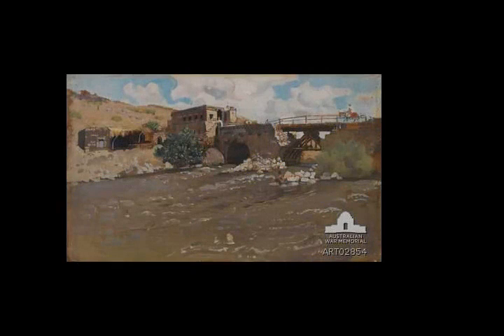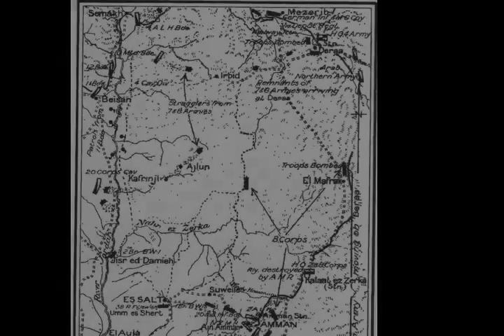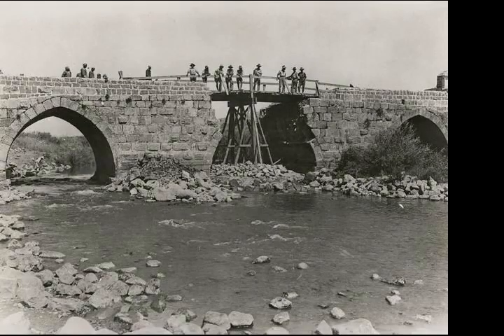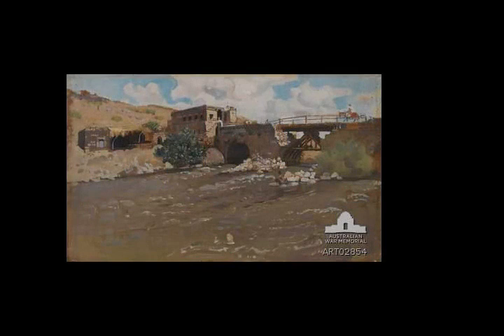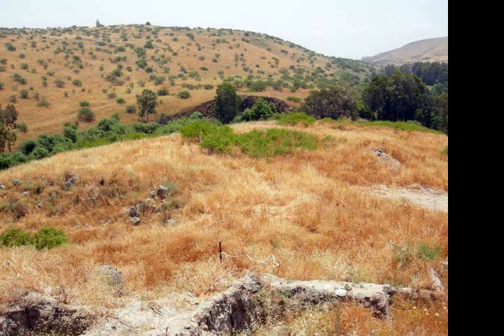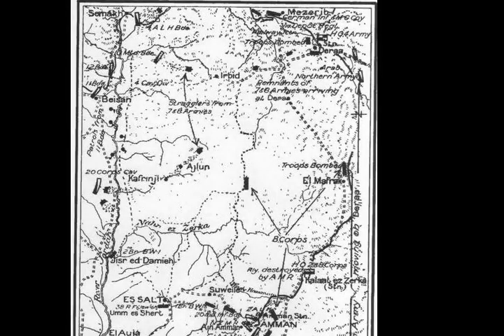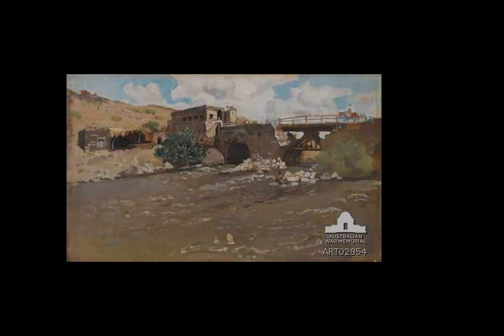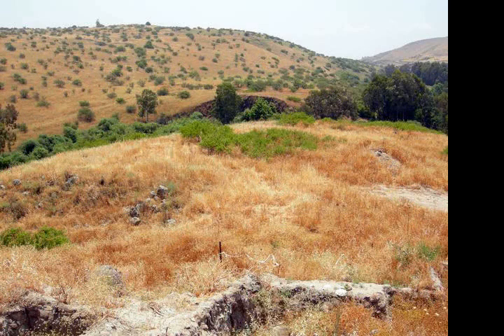Battle of Jisr Benat Yakub - Wikipedia article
Video summary:
The Battle of Jisr Benat Yakub was fought on 27 September 1918 at the beginning of the pursuit by the Desert Mounted Corps of the retreating remnants of the Yildirim Army Group towards Damascus during the Sinai and Palestine Campaign of World War I. After the Battle of Samakh and the Capture of Tiberias, which completed the Egyptian Expeditionary Force's decisive victory in the Battle of Sharon section of the Battle of Megiddo, the Australian Mounted Division attacked and captured a series of rearguard positions. The positions were held by German and Ottoman soldiers of the Tiberias Group at Daughters of Jacob Bridge, an important bridge across the Jordan River, and at fords at El Min and north towards Lake Huleh.